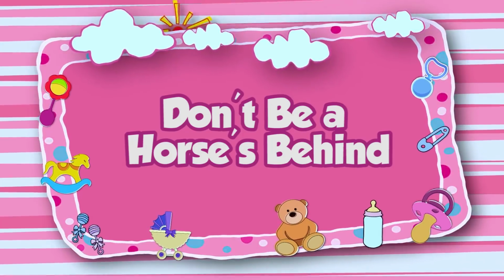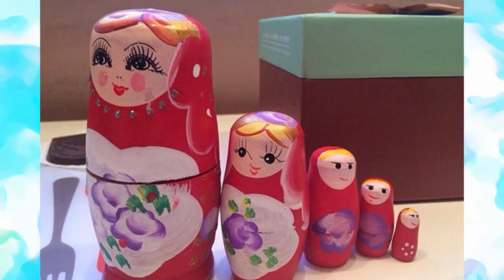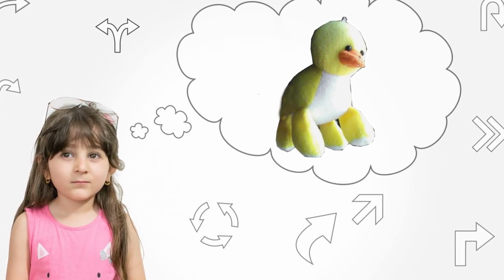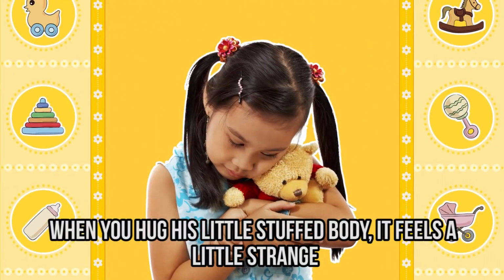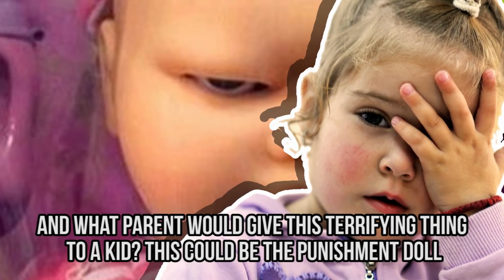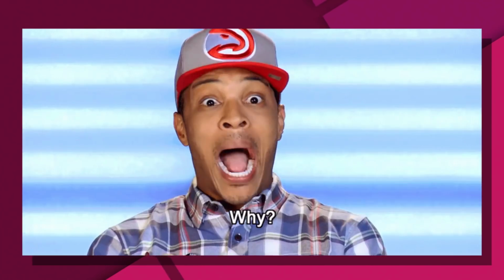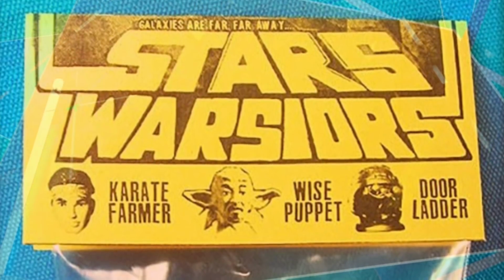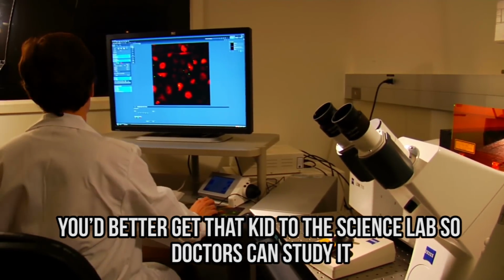10 Messed Up Toys NO KID Would Want As A Present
10 Toys parents should not buy for their kids.
Let’s face it, some toys just shouldn’t exist. But they’re out there, creeping kids out with their bad designs and unintentional inappropriateness. The one good thing about these messed up toys is, we get to make fun of them. And it seems there is an abundance of comedy gold in this department.

We have gathered some of the most messed up toys that we are pretty sure no kid would ever want as a present. These toys will make you wonder just who is in charge at the toy factory. And is this person sane? We found some cringeworthy toy ideas and a few epic toy design fails that range from scary to totally nuts! These hilarious toy fails had us cracking up and shaking our heads. You can’t make this stuff up! We’re pretty sure a few toy makers were fired after these. Seriously, nothing could have prepared us for the last one on this list.